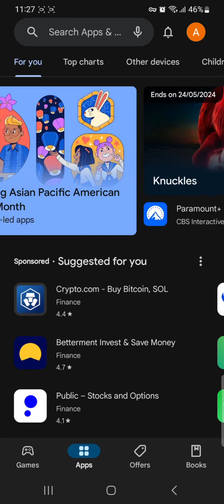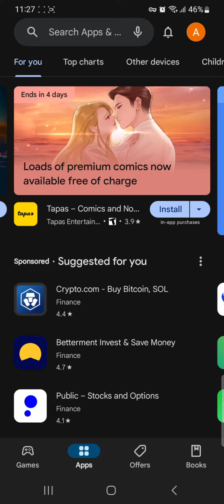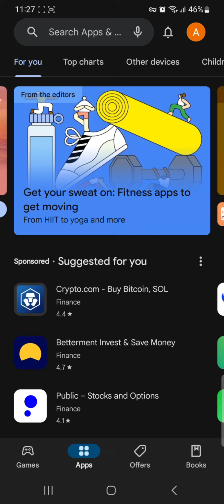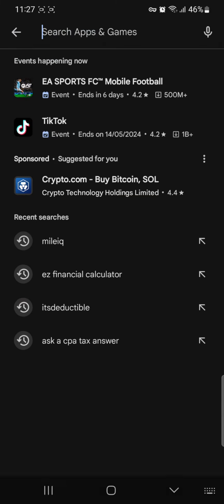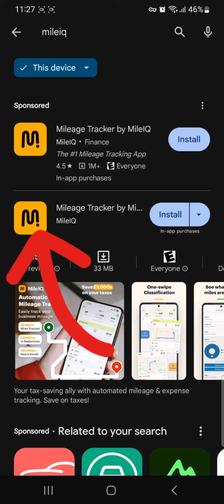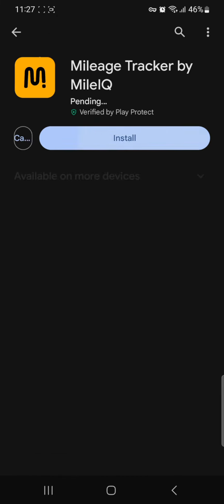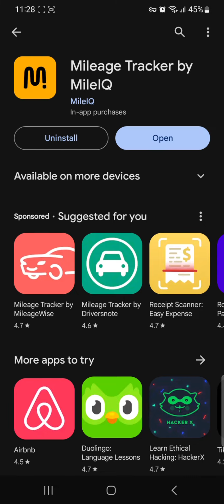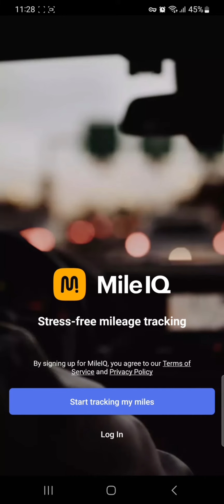How to Download Milage Tracker By MileIQ App on Mobile in 2024?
Track your mileage effortlessly with the MileIQ app! In our detailed guide, How to Download Milage Tracker By MileIQ App on Mobile we'll show you how to easily download and install this efficient tool. With step-by-step instructions, you'll learn how to find MileIQ in your app store, initiate the download, and complete the setup process. Whether you're tracking business miles or personal trips, MileIQ makes it simple. Join us as we guide you through the app and start managing your mileage accurately. Don't miss out – download the MileIQ app on your mobile now!"financeforbeginners